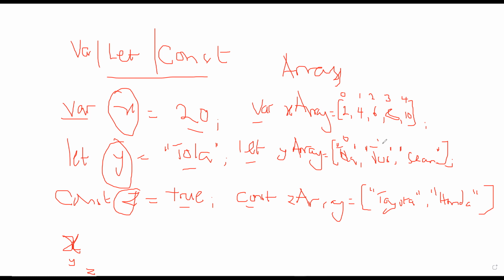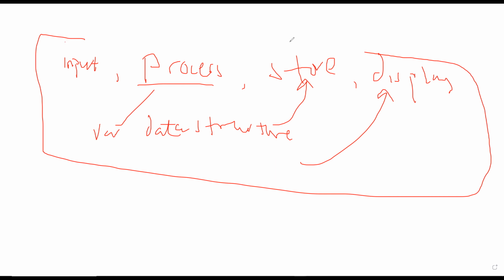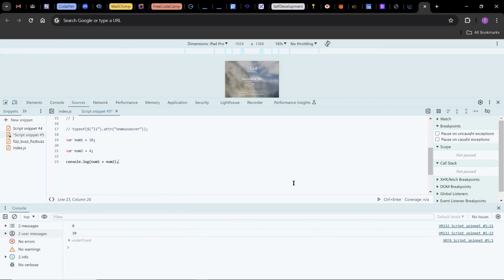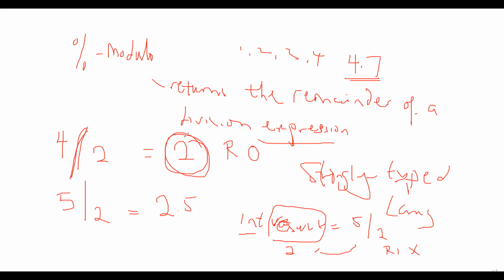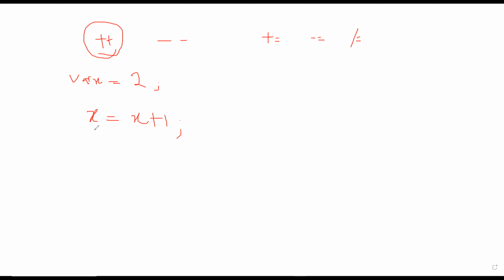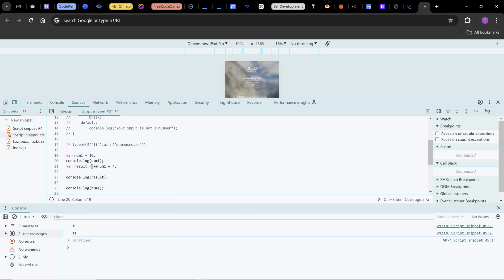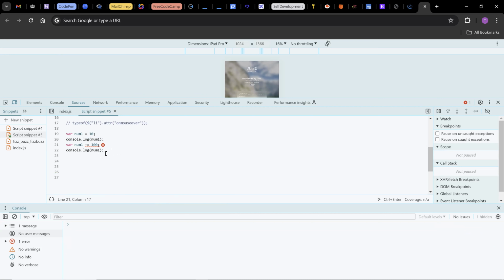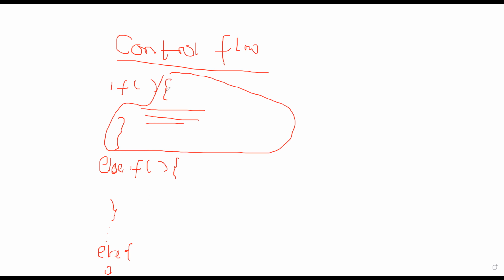C-CUBE CODING CLASS | 15 JUN 2024 | JAVASCRIPT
C-CUBE CODING CLASS | 15TH JUNE 2024 | JAVASCRIPT